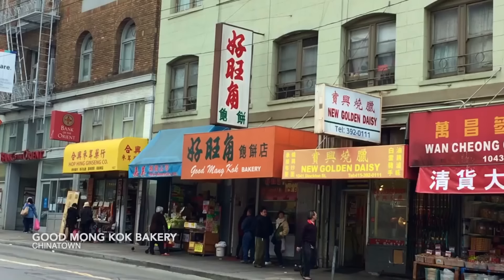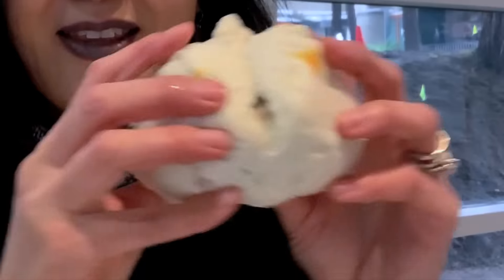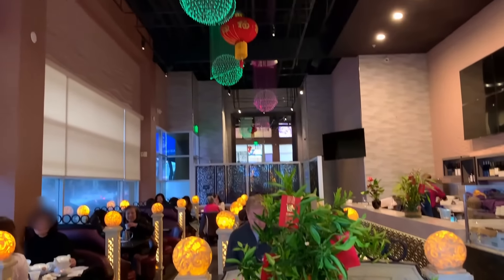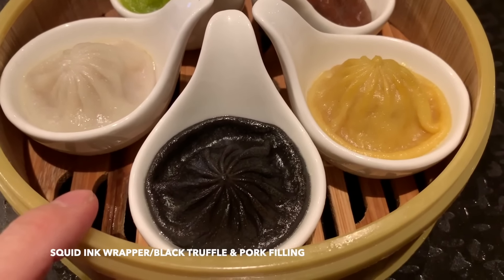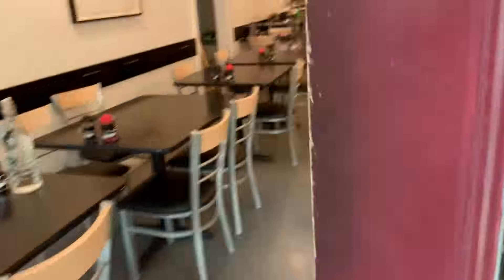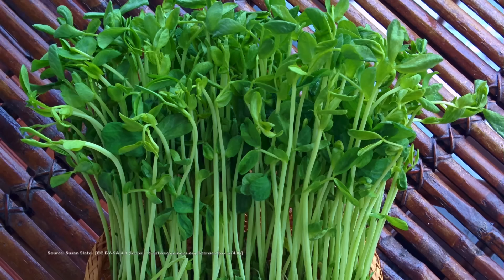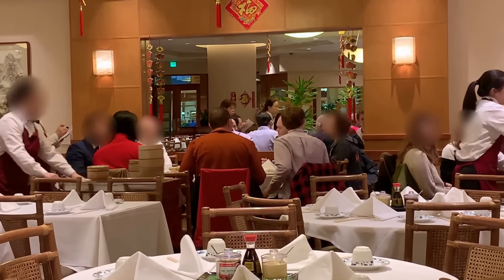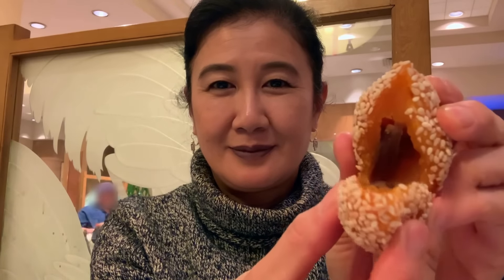Best Dim Sum in San Francisco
With the weather all grey and rainy, it’s time for something warm and satisfying…like a big pot of hot tea and carts of steaming dim sum! Dim sum is probably the most popular type of Chinese cuisine here in the Bay Area. Dim sum can be traced back 2,500 years ago and was originally created as small bites, or tapas, that the royal court and upper class could munch on with their tea in a very leisurely fashion. Today we’re visiting four of the best in the the city.

Good Mong Kok (Chinatown)
Open 7AM to 6PM daily
Link to my POPOS video if you want to find some cool places in the city to eat your to go items!
Chicken Bao (but recommend the pork Char Siu bao for first timers) $1.20 each
Har Gow $2.80/order of 3
Beef Shiu Mai $2.80/order of 3

Dragon Beaux (Richmond)
Open 11AM-2:30PM & 5:30-9:45PM Mondays through Fridays, 10AM-3PM & 5:30-9:45PM Weekends
Five Guys Xiao Long Bao Sampler $10.45

Mama Ji's (Castro)
4416 18th Street
Open 11:30AM-2:30PM & 5:30-9:30PM Mondays through Fridays, 10:30AM-3PM & 5-10PM Saturdays, and 10:30AM-3PM & 5-9:30PM Sundays
Barrel Aged Fruit Lambic Sour Ale $10
Shang Xing Jiao (Cilantro Shrimp Dumplings) $6.75/order of 4
Dou Miao Jiao (Pea Sprout Dumplings) $6.75/order of 4

Yank Sing (Financial District)
Open 11AM-3PM Mondays through Fridays and 10AM-4PM Weekends and Holidays
Puer Teapot
White Chrysanthemum Teapot
Beijing Ya (Crispy Roasted Duck) $6.95/single serving
Jian Dui (Sesame Balls with Lotus Seed Paste) $6 for 2 pieces